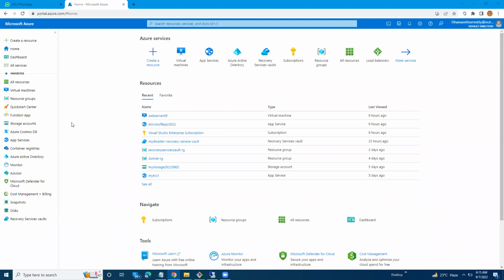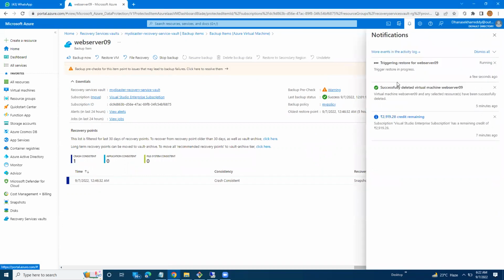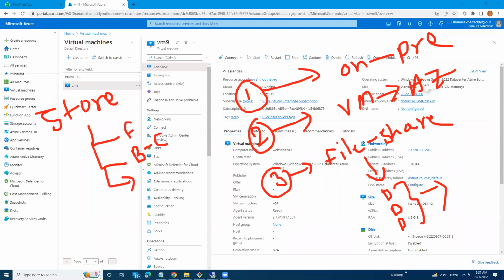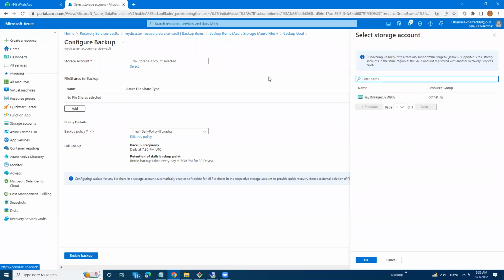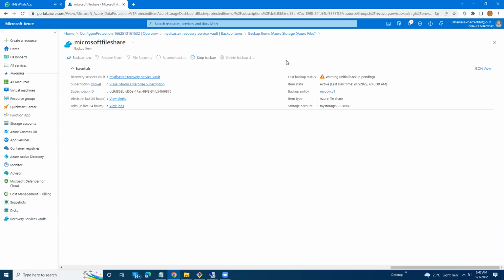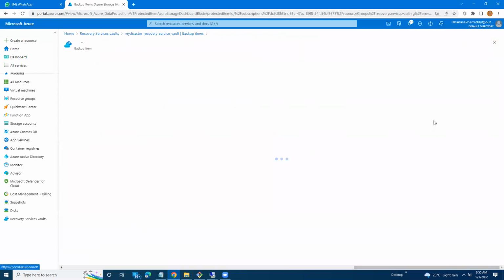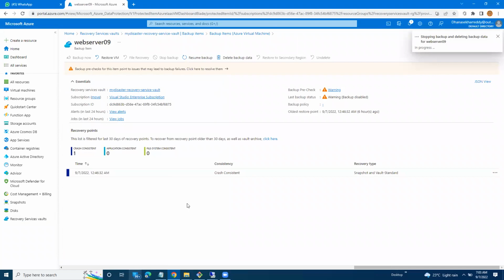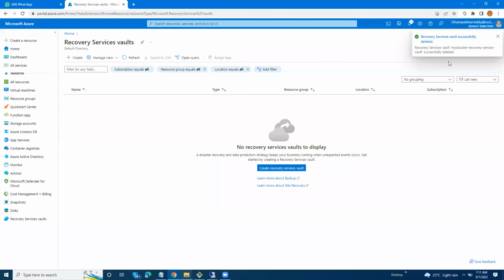C 22 MS AZURE + Azure DevOps 7th Sep